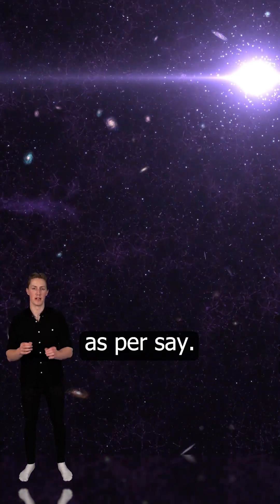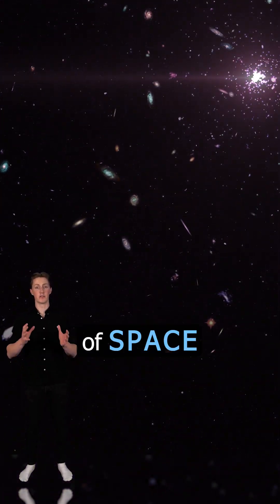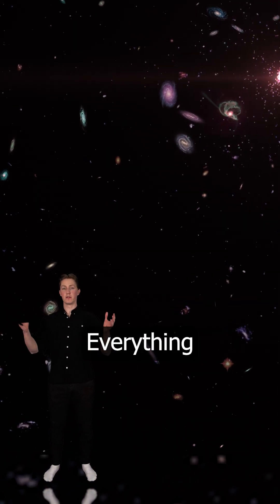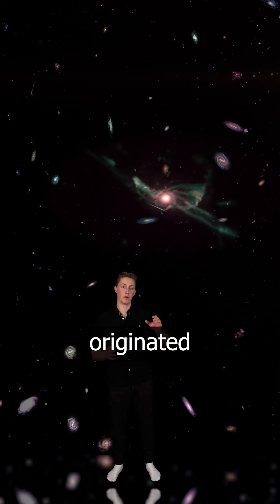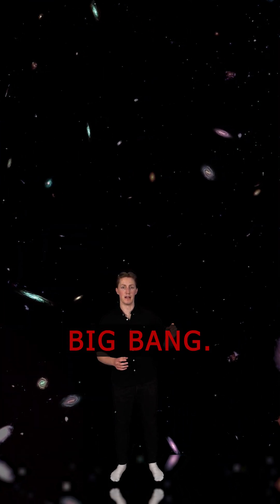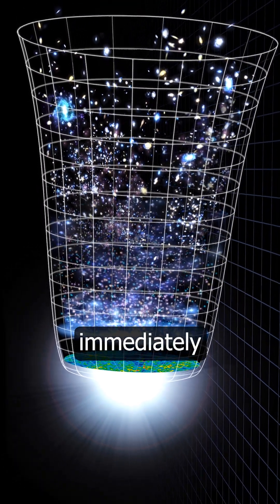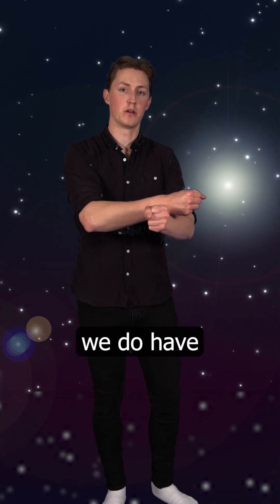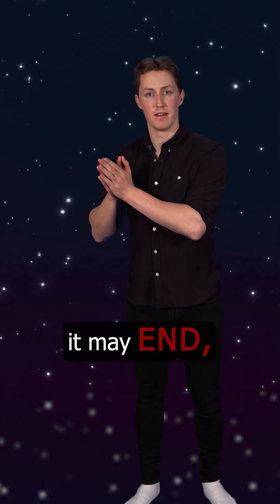The FATE of Our Universe...?🤔💥Astronomy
Follow @𝙏𝙝𝙞𝙨𝙄𝙨𝘼𝙨𝙩𝙧𝙤𝙣𝙤𝙢𝙞𝙘𝙖𝙡 on INSTAGRAM for daily space posts. 🌌⭐🌟